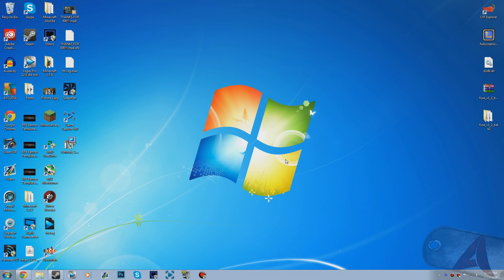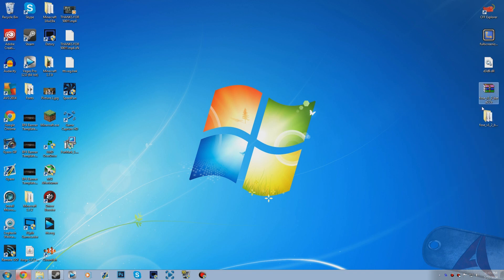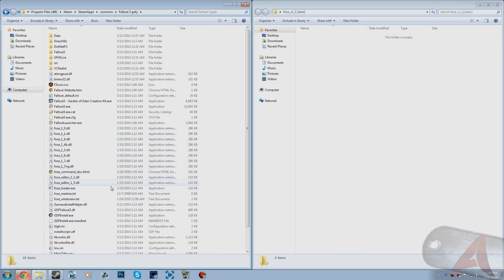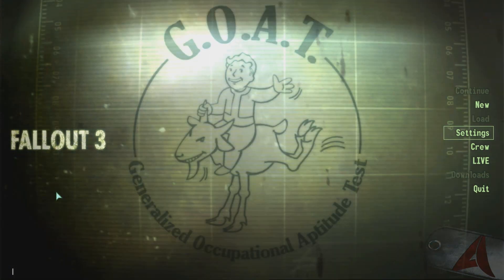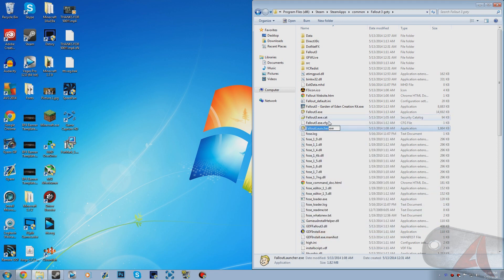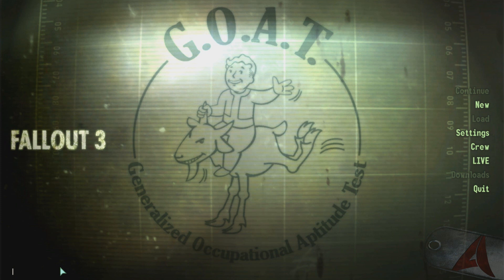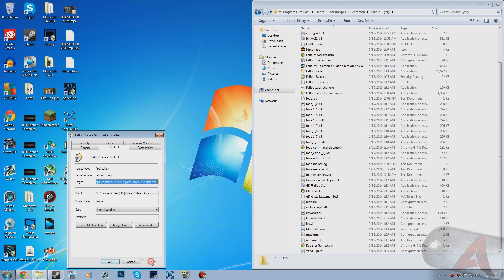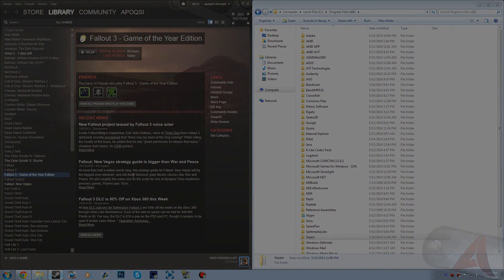How to Install FOSE & Load Through Steam!!! [2014]